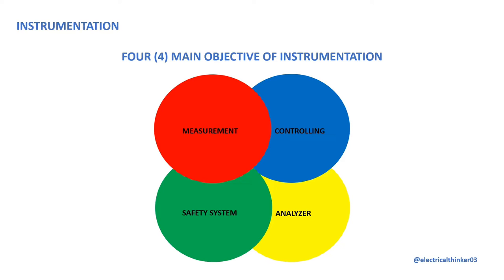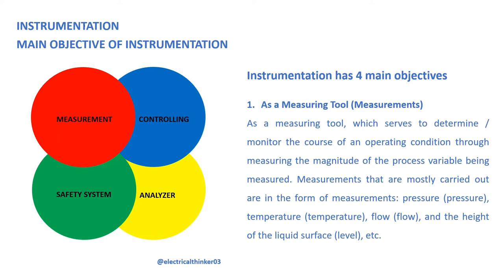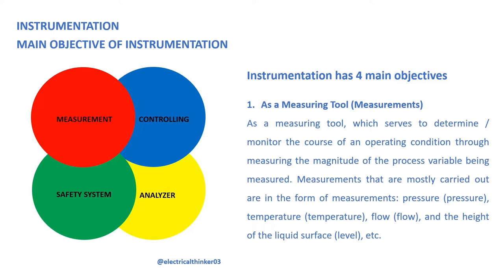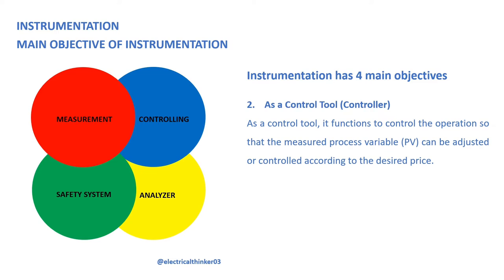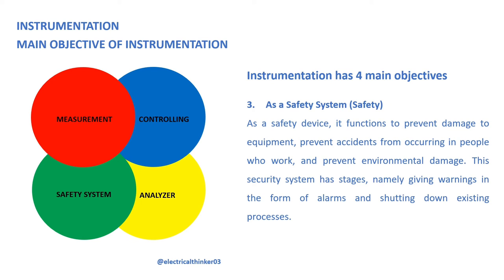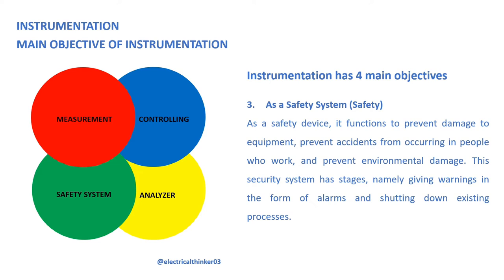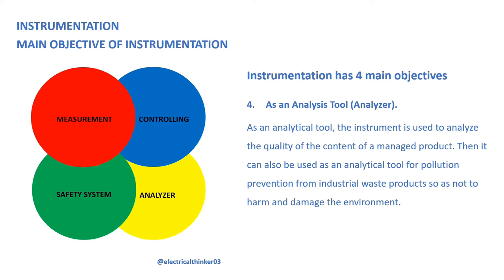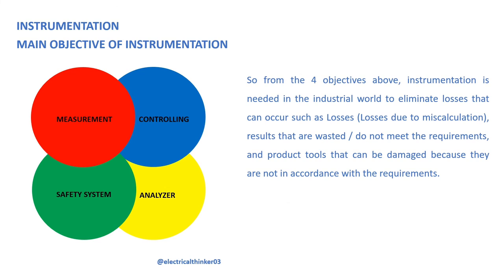Instrumentation; Four (4) Main Objective of instrumentation